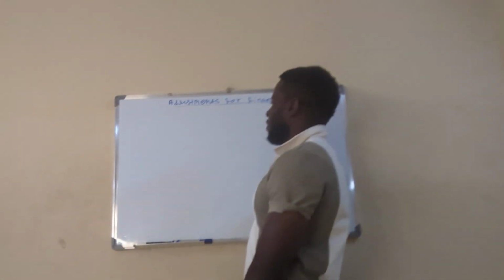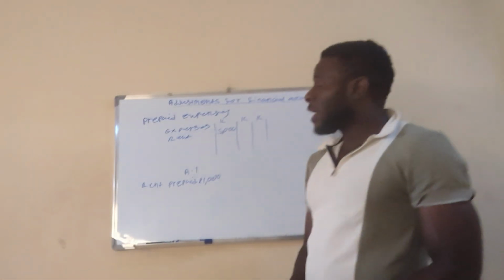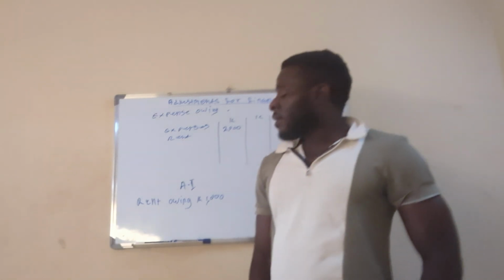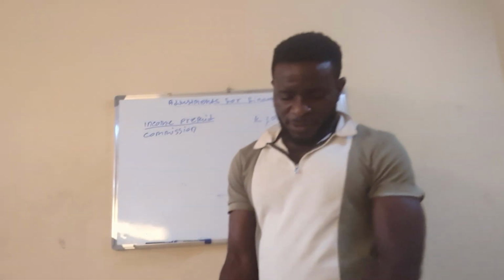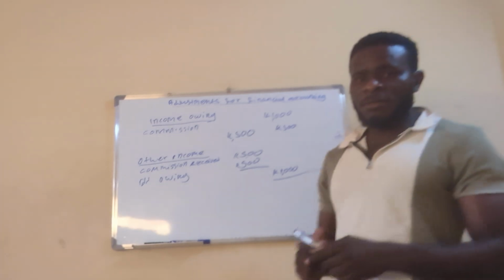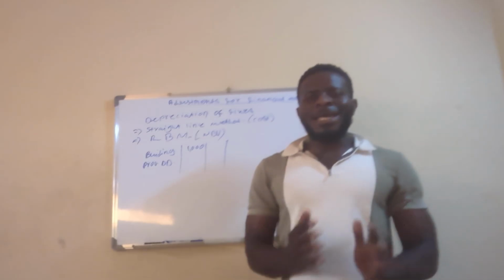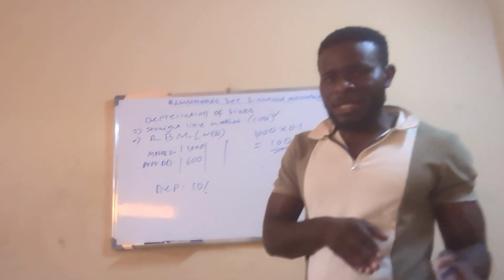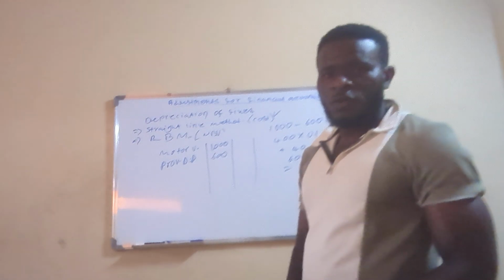Adjustments for Financial Accounting 1